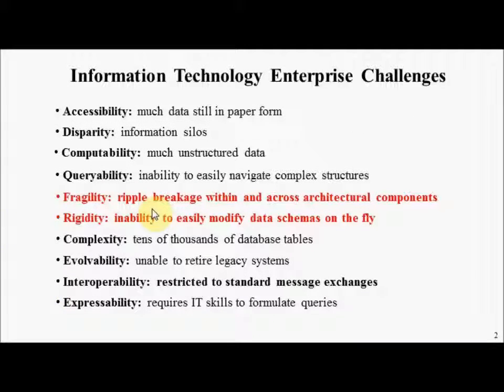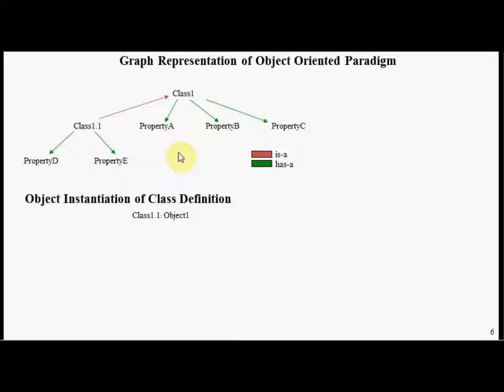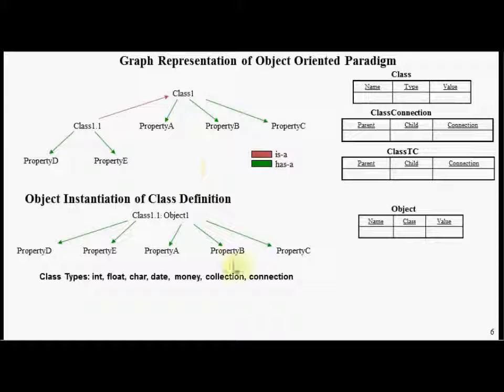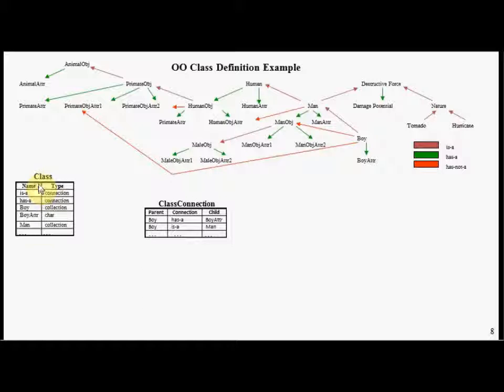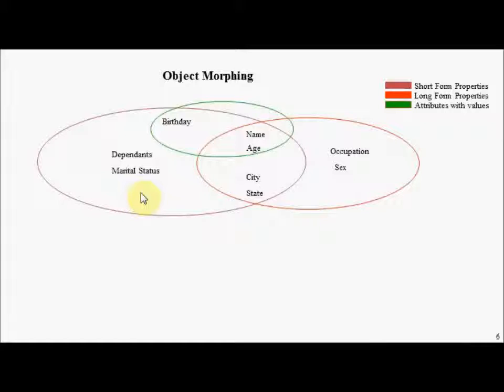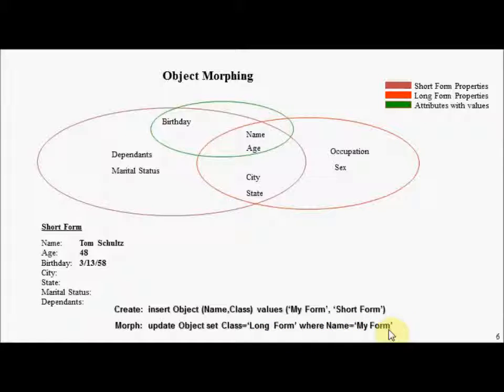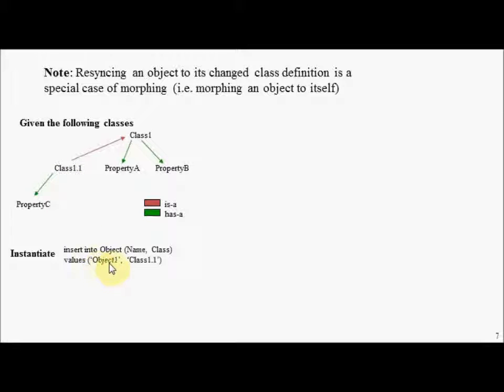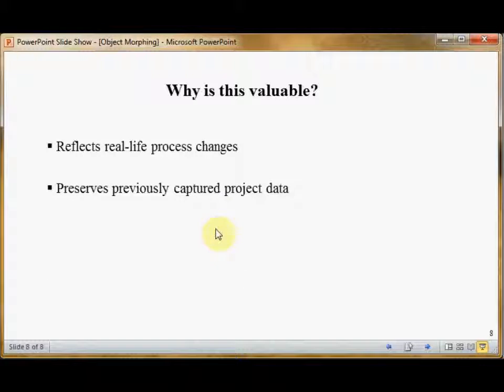Object Morphing OLD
Object morphing is a new extended capability of the object oriented paradigm. It enables changing instances of one class into an instance of another class.